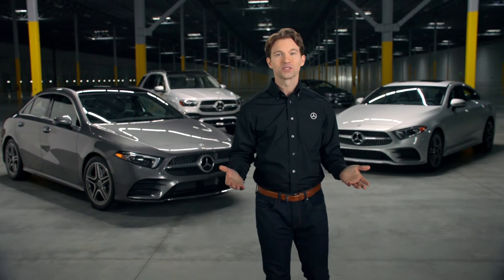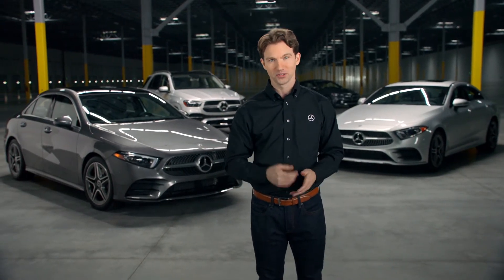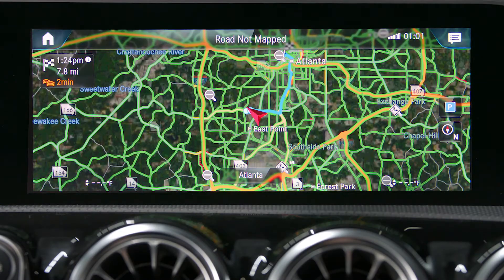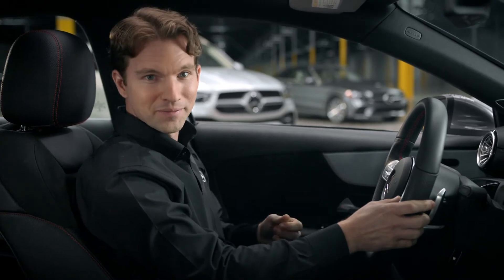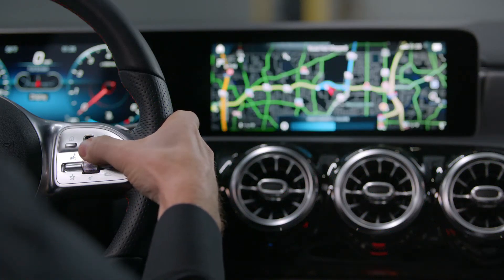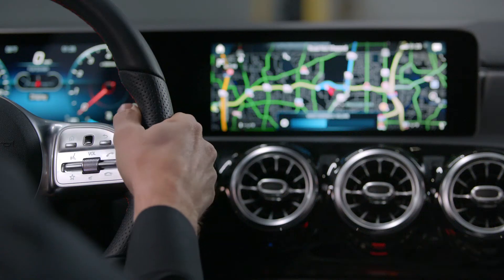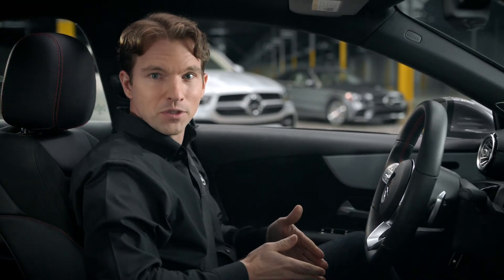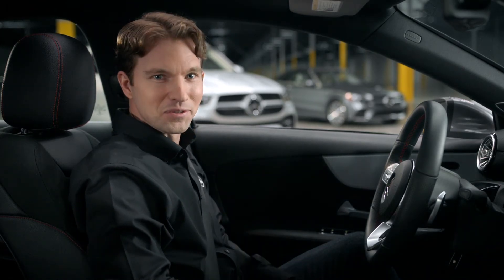How to Adjust Navigation Volume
Watch this short video to learn how to adjust the navigation volume in your Mercedes-Benz.